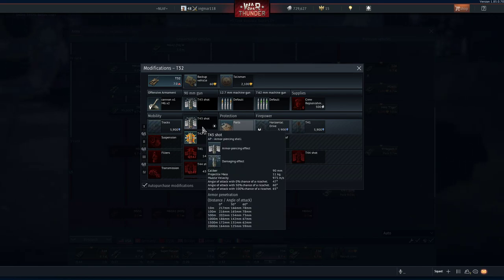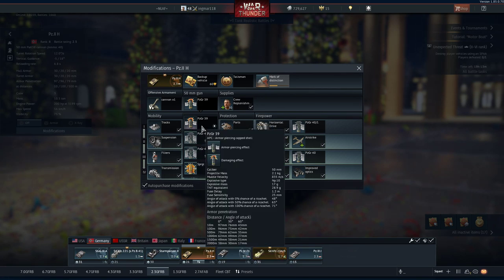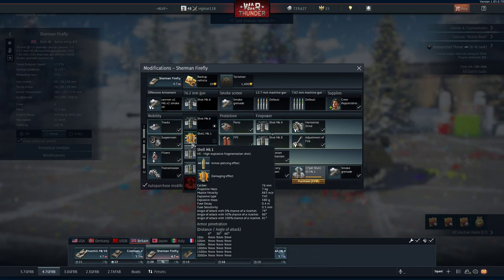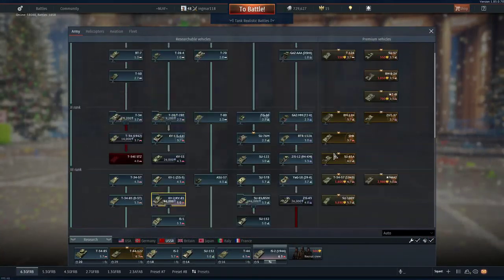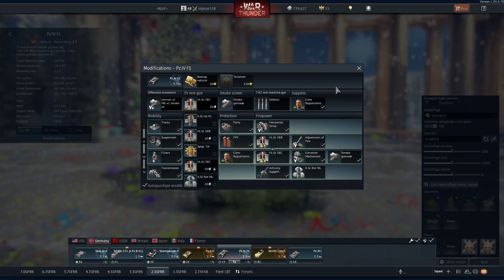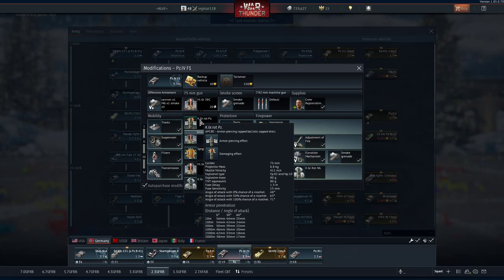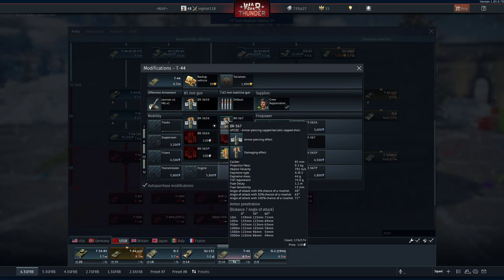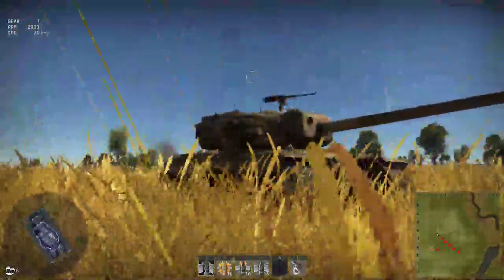War Thunder Guide - What to take into consideration when picking shells